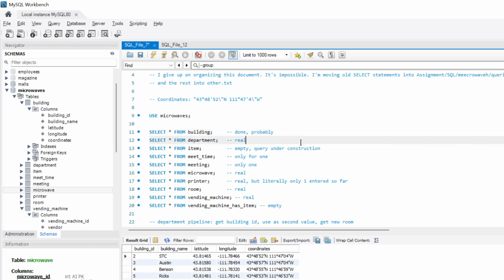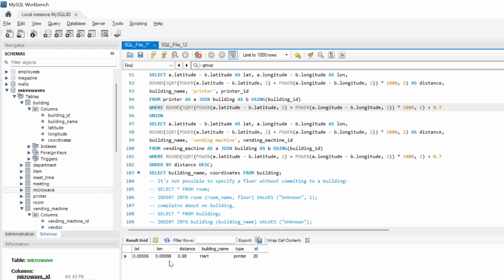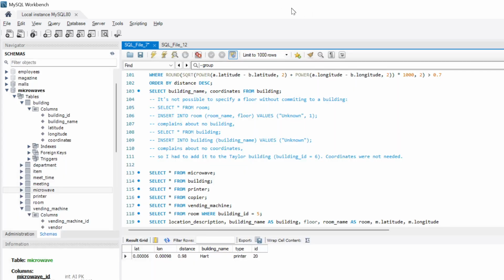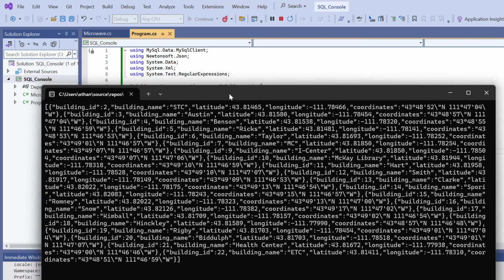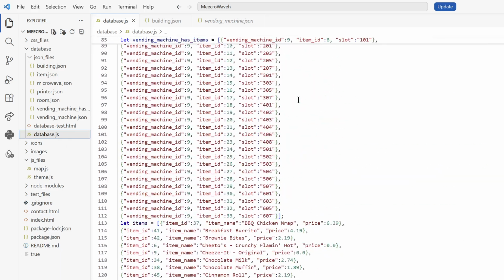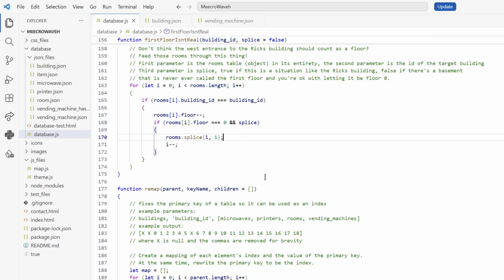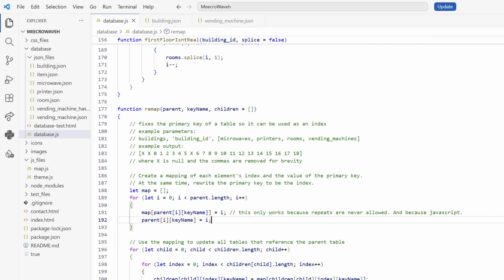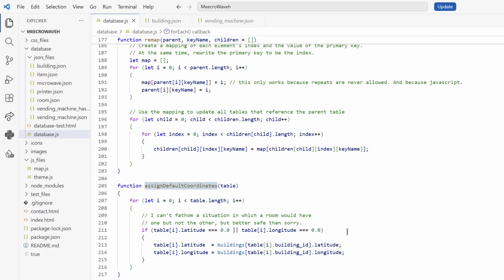Sprint 4: SQL/Team Project Demonstration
Demonstration of my database in MySQL Workbench, the exported data in VS Code, a C# program to automatically export and format data with regex, and additional queries I've saved in a text file.

0:00 MqSQL Workbench, demonstration of queries
1:40 Additional queries saved to text file
2:20 C# Auto exporter/formatter
3:49 Exported JSON data and Javascript code
4:41 Remap() - Explaining primary keys vs array indices
6:06 assignDefaultCoordinates()